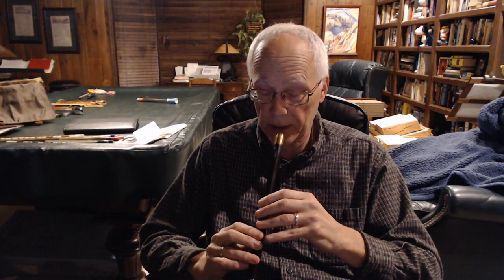How to play a 'flute roll' (double tap roll) on the whistle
An ornament I learned from Brendan Mulvihill, who in addition to being a master fiddler is a fine whistle player.